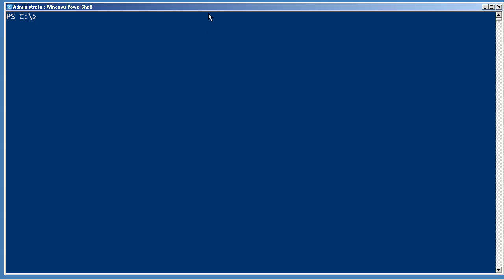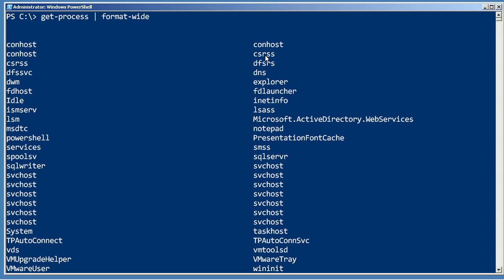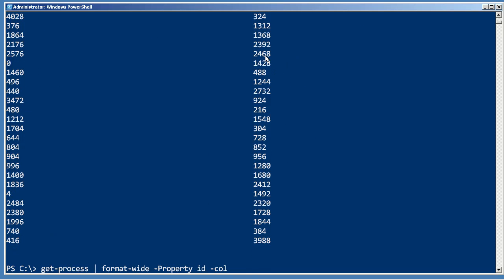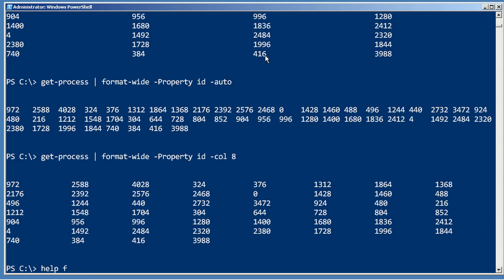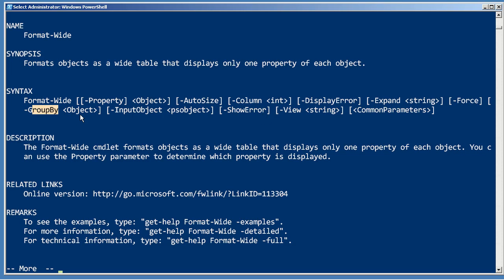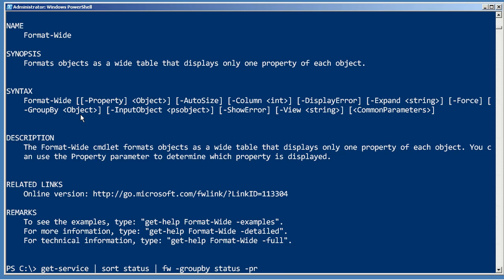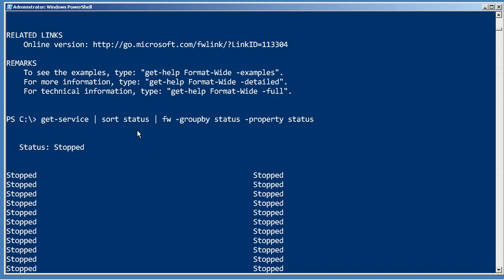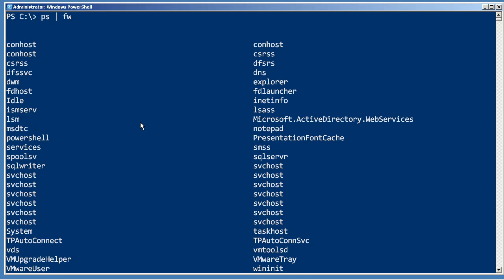Chapter 8 - Format-Wide.mp4